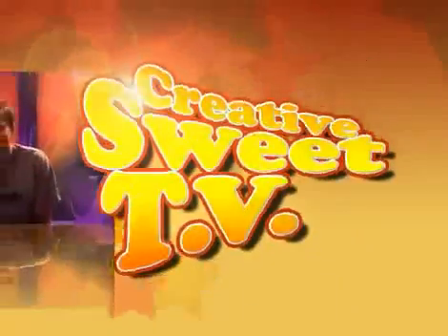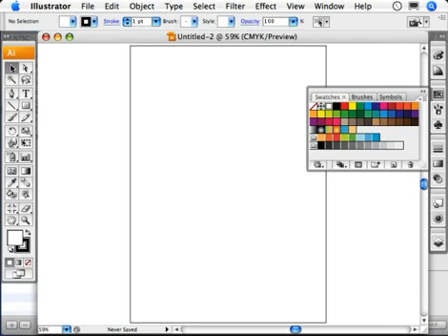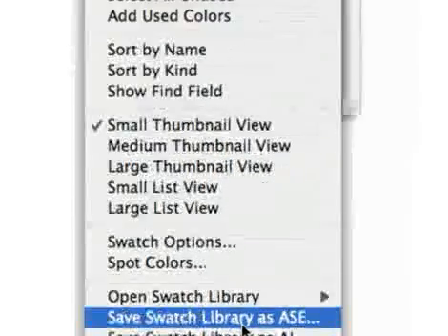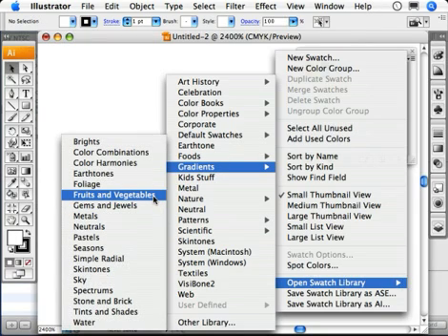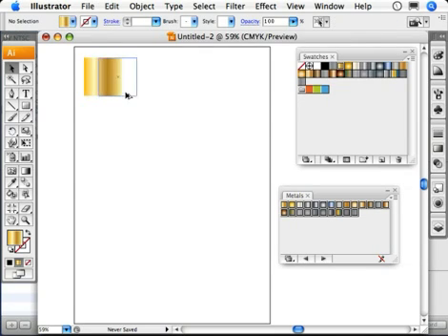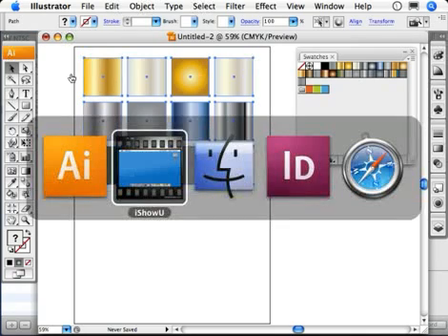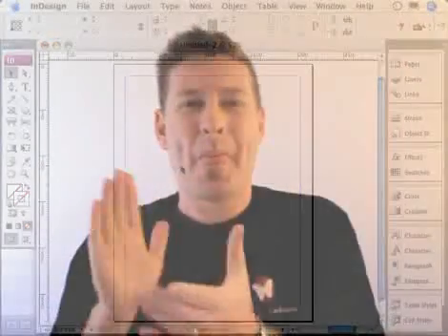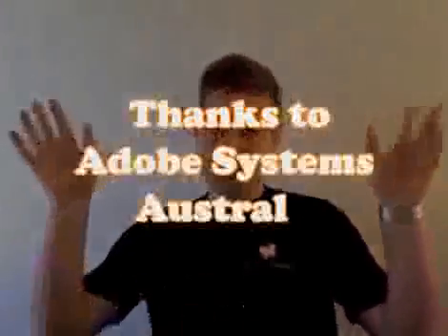Illustrator Sharing Gradients (No. 34)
Wednesday, 10 October 2007
Get ready for a new look and sound. Mike has been playing with Adobe After Effects CS3 and this weeks episode has a great new look and resolution. Ever wanted to get all the cool gradient Swatches From Illustrator and use them InDesign? Then this is the episode for you.